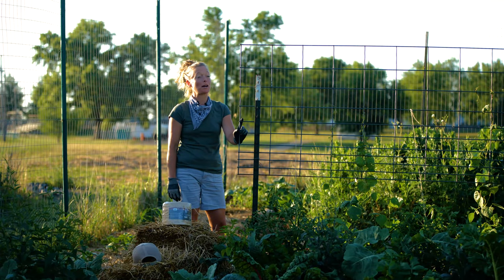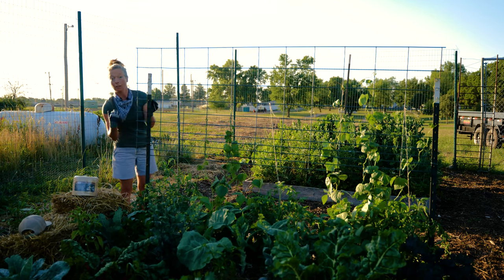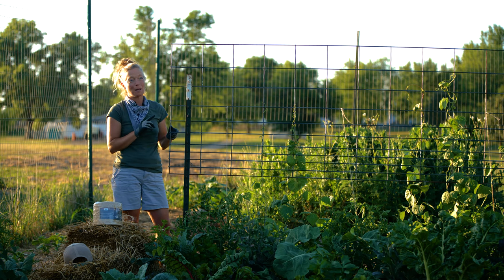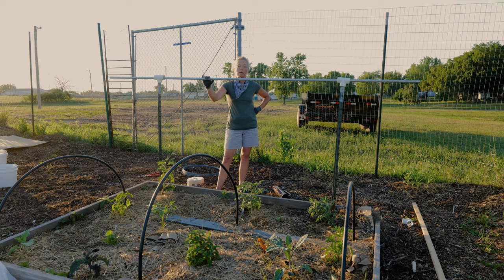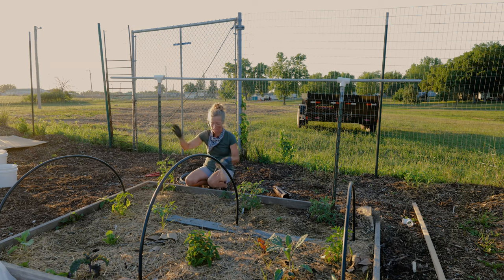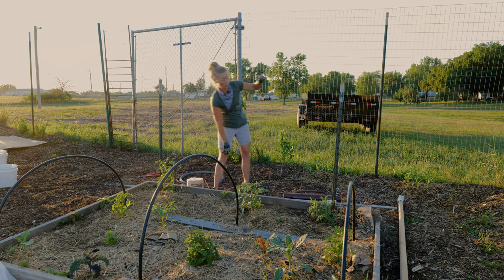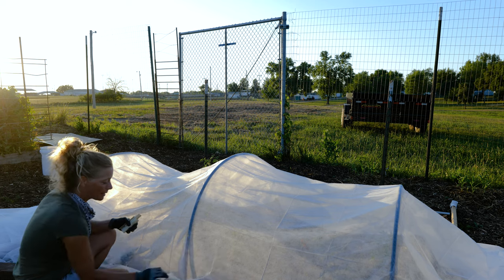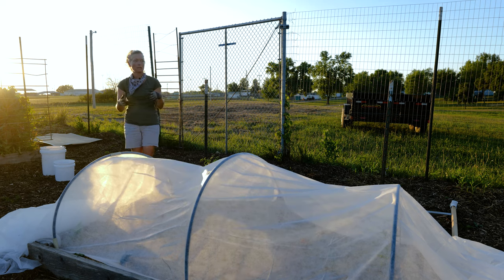Module 13: Trellising, Plant Support and Pruning • Basic Gardening Tips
Basic Gardening Tips

Module 13: Trellising, Plant Support and Pruning

The classes are taught by Faith Reeves, who is a Soil Health Guide and Educator, Farmer, Local Food System Advocate, Soil Health Guide for Bionutrient Food Association, NTS and a Certified Nutrition Farmer.

Videos produced by Werner Elmker Audio-Visual Studio
Werner Elmker is an award-winning independent Danish/American multimedia artist specializing in videography, photography, graphic design and piano/keyboard/vocal music. In his visual and musical creations, Werner emphasizes the importance of improvisation as the primary source of all great art forms.